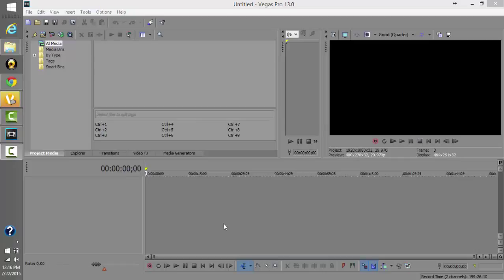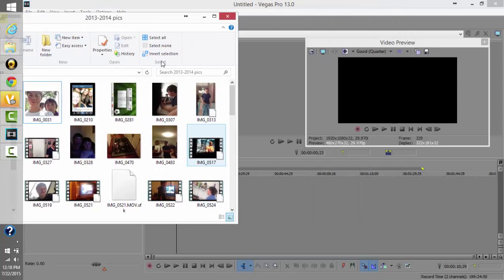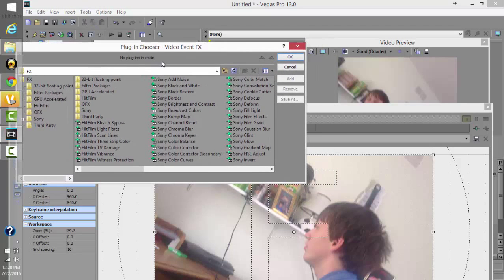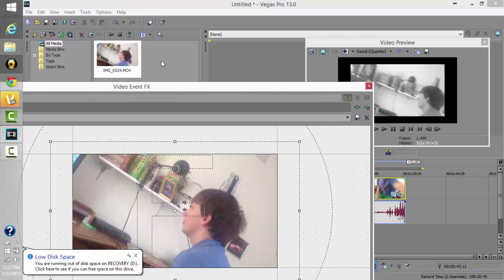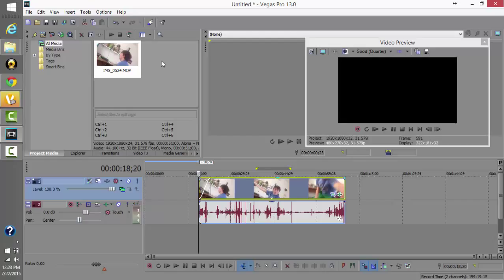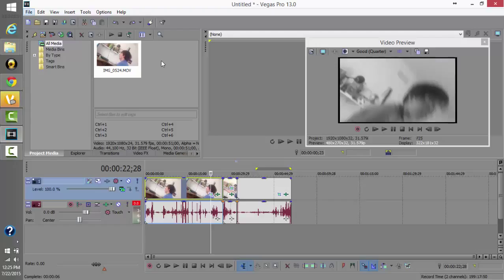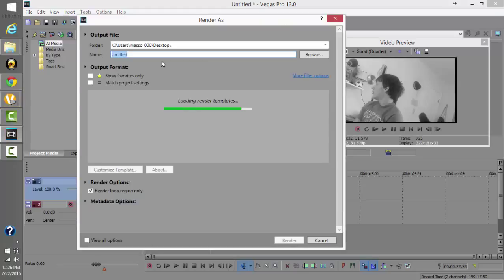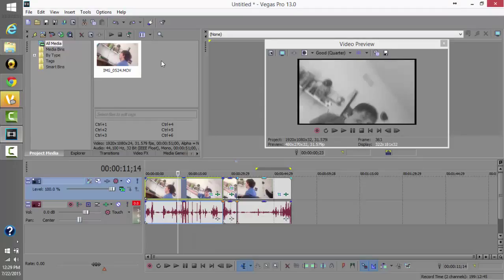Tutorial Learning The Basics Of Sony Vegas 13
This video tutorial shows the basics of editing software sony vegas 13